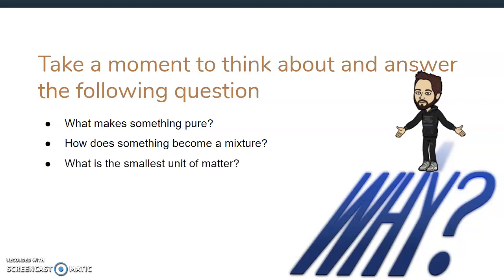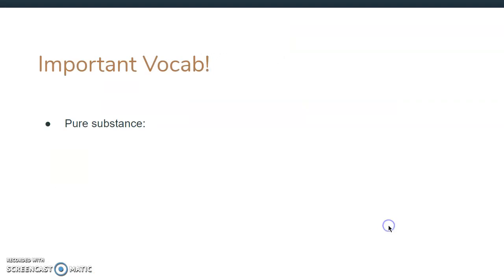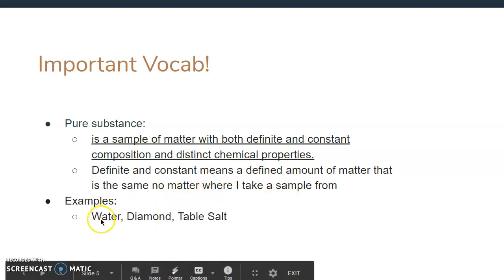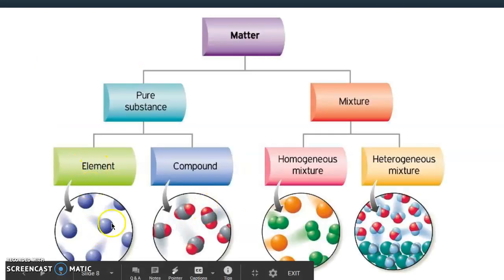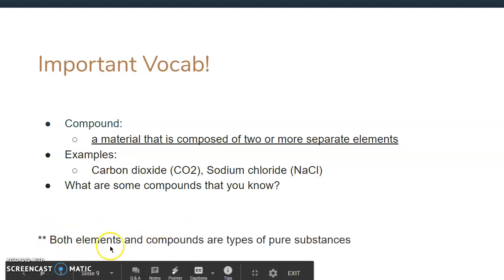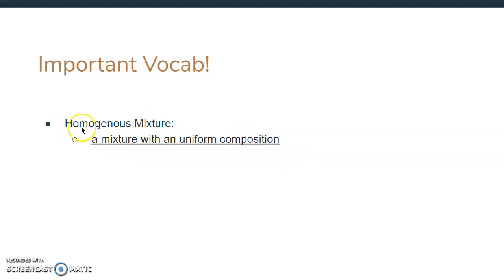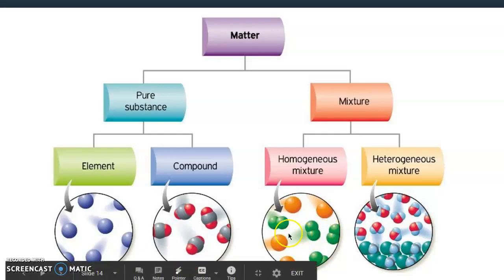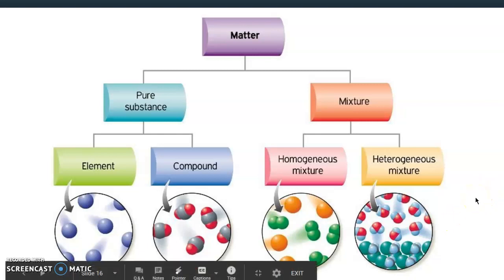Properties of Matter